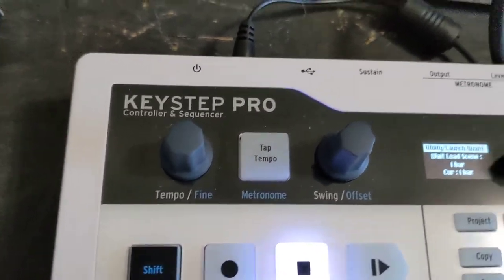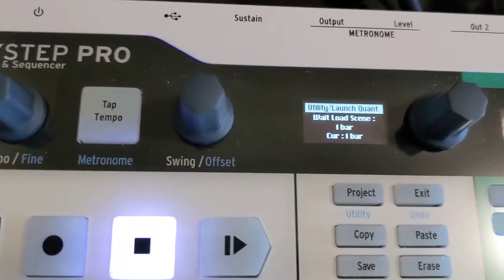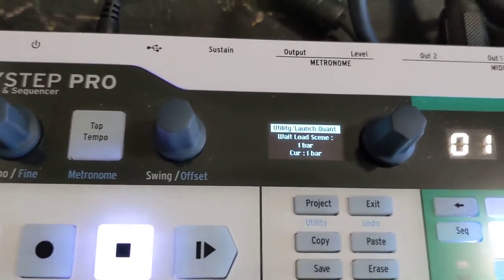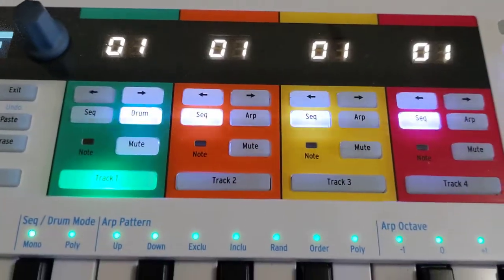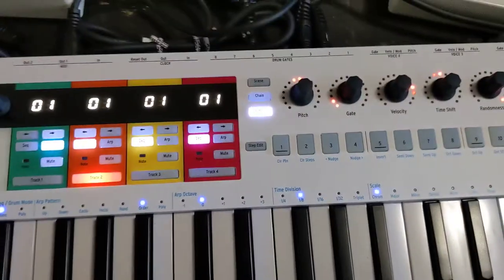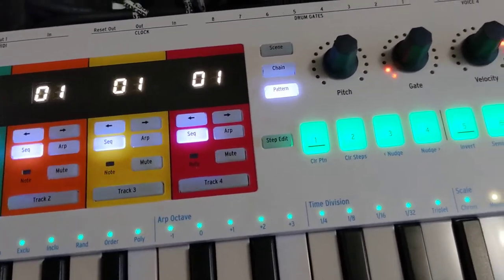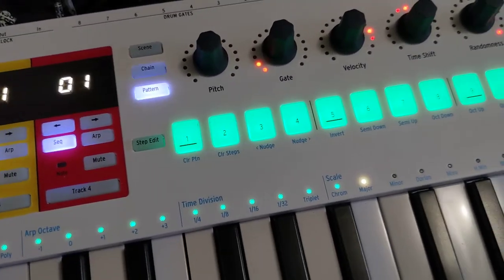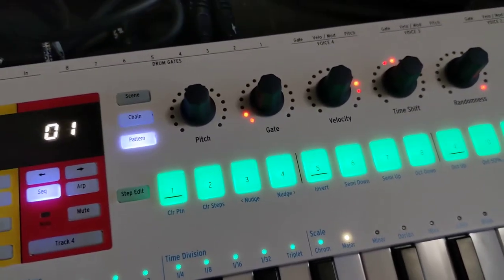Arturia Keystep Pro bug of the day - wait load scene not honoured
The Arturia Keystep Pro with the the current firmware 1.3.2 installed does not correctly handle the "wait load" setting when switching scenes.  In this video the KSP has been configured to switch scenes at the end of 1 bar but instead decides to switch part way through the current bar.

My guess is that this is due to the "bar" time division not being updated to match any of the tracks but regardless, it makes using the KSP for live performance problematic.

[UPDATE 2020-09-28]  Arturia support has stated that this is by design and not considered a bug:

"The Bar setting isn't constrained to the time division, if you have a lower time division regarding the 1/16th. If you are on 1/8 it would need you to set it to 2 Bars to have a full bar, or 4 bars if you want to have 2 bar lookahead."

Personally I consider this an oversight that makes the feature a pain to use in practice.  Since the bar setting is global, this means that on some projects the wait will be the full bar and others part of the bar.  Add in triplets to the situation and "wait load" will be even less consistent.